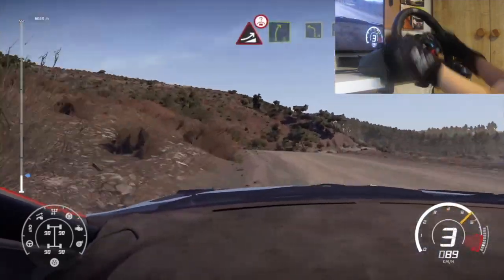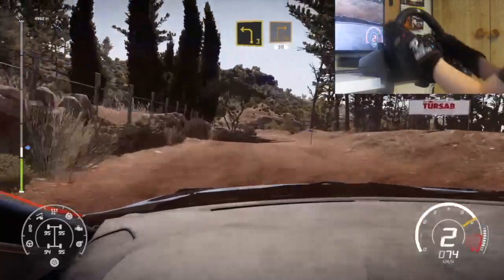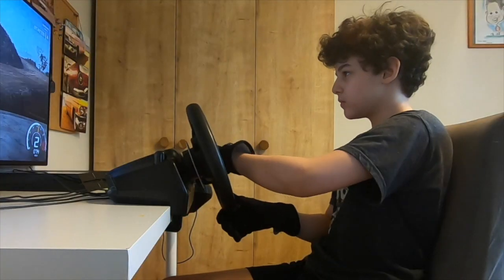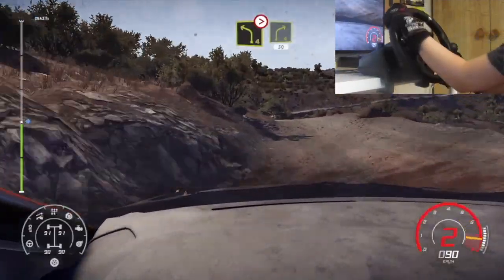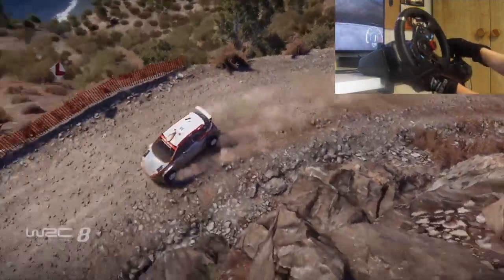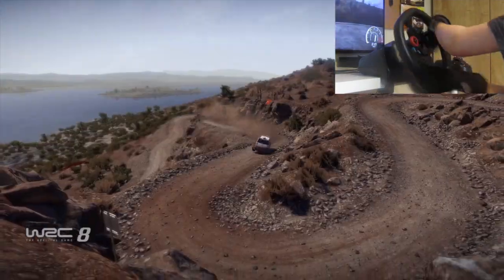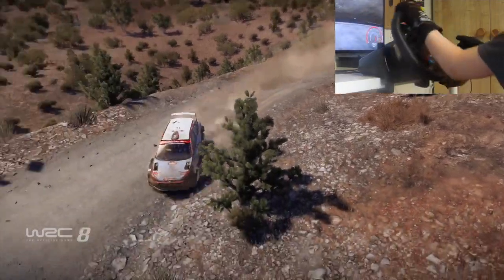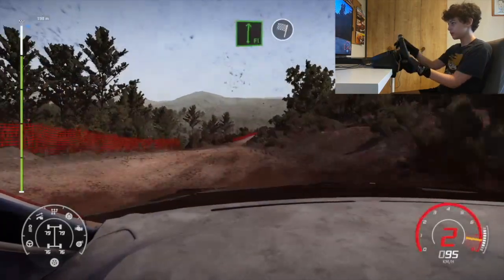Rallying in the hard stages of Turkey / Hyundai i20 R5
Hyundai i20 R5 is designed to compete in international, regional and national rally championships. First tested in January 2016, after nine months of extensive testing around Europe, the i20 R5 made its competitive debut in the WRC2 class at Tour de Corse. The car was immediately competitive against the established names in the category. In the hands of a privateer our car took its first stage wins on an international rally in only its second outing and claimed a first WRC2 stage win at Wales Rally GB 2016.

Hyundai i20 R5 technical specification
Engine: 4 cyl, 1600 cc, DOHC, 16V, turbo
Power: 290 hp @ 5000 rpm
Torque: 440 Nm @ 4000 rpm
Gearbox: 5-speed sequential
Weight: 1230 kg

- WRC 8 gameplay (PS4)
- WRC 8 Hyundai i20 R5
- WRC 8 Turkey
- Play Station 4
- Logitech G29